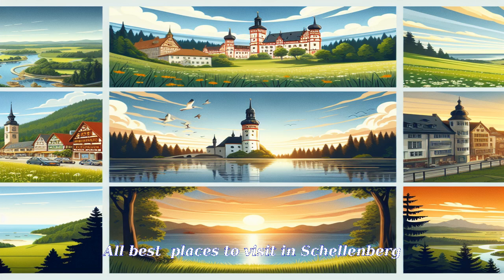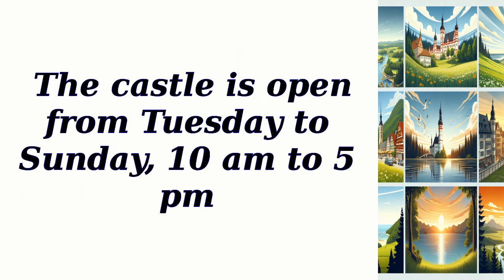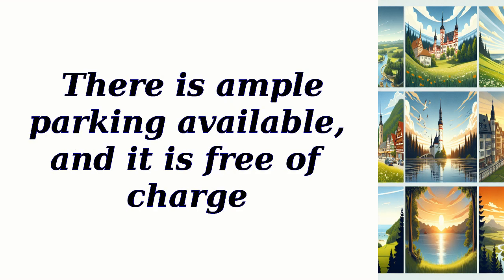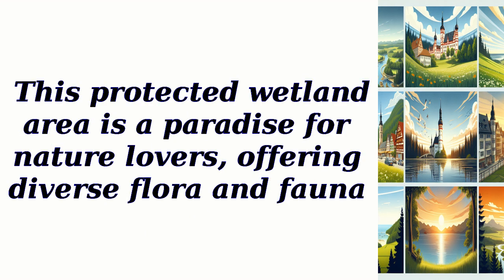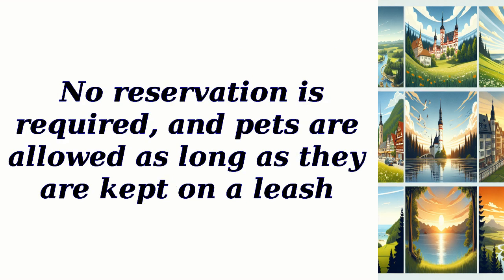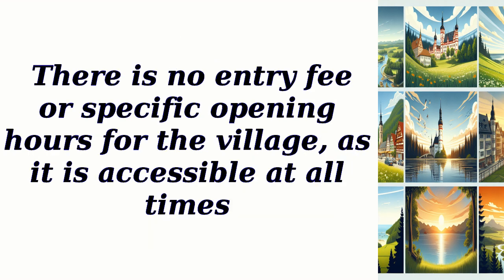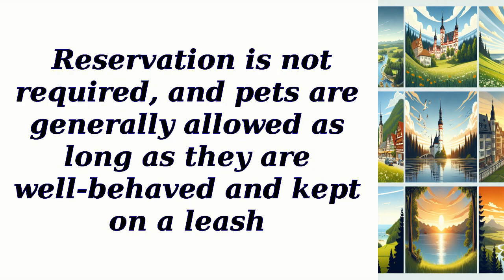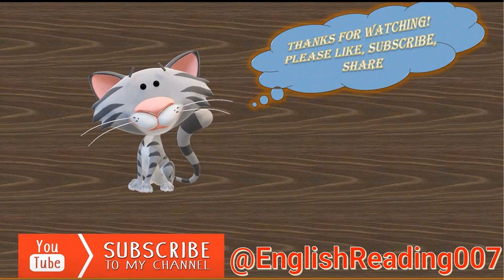All best places to visit in Schellenberg